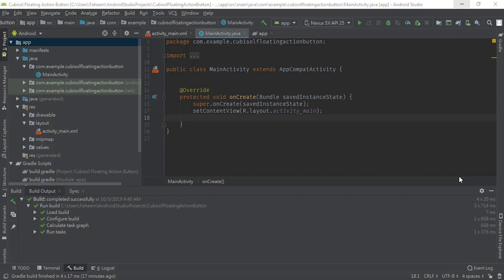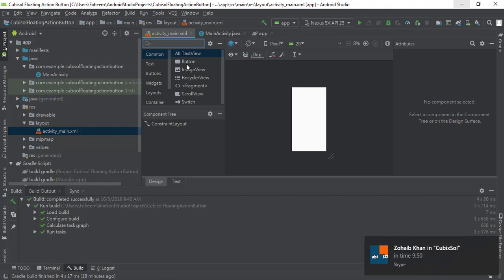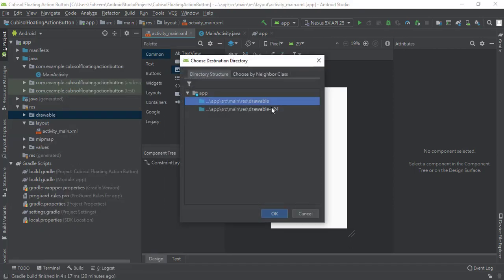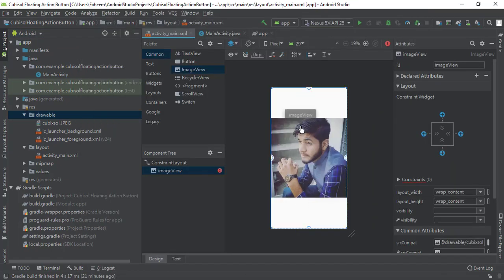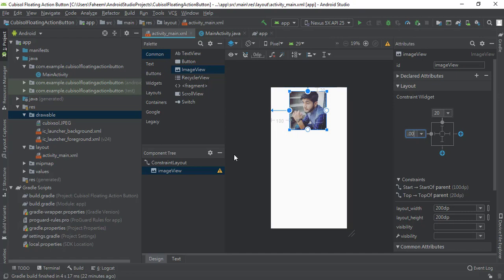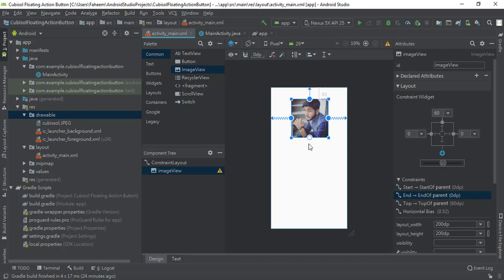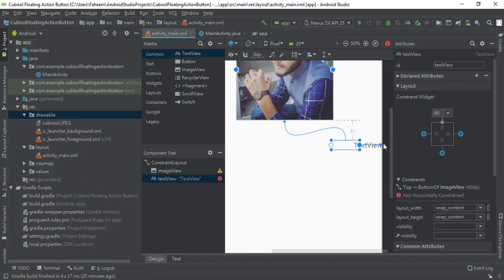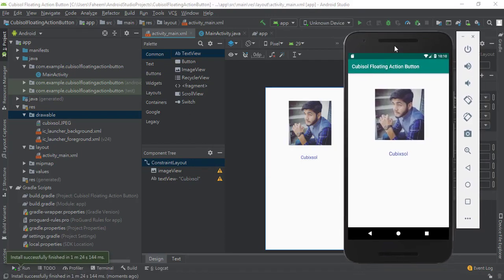(Part 7) Android Studio Tutorial For beginners || ImageView in Andorid Studio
In this video, I am going to show you how to use ImageView in android studio using Constraint Layout.